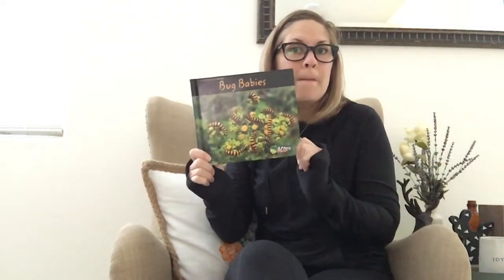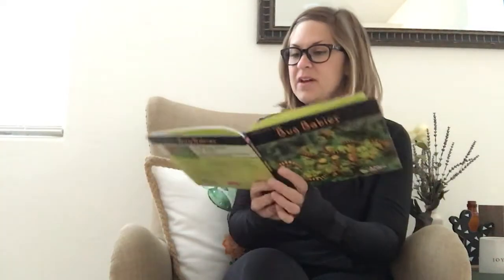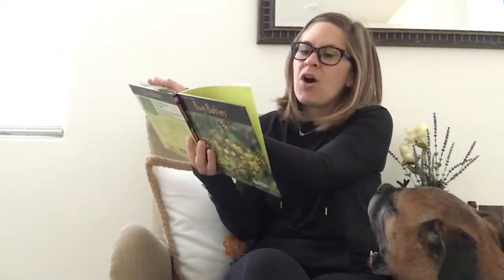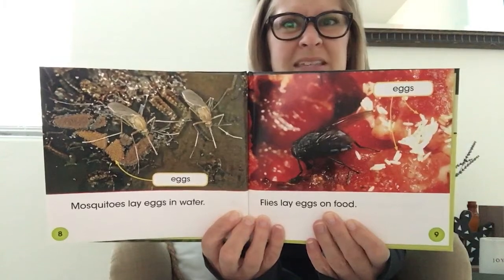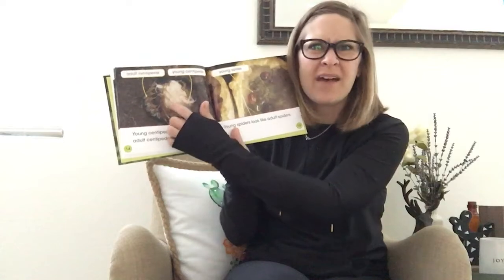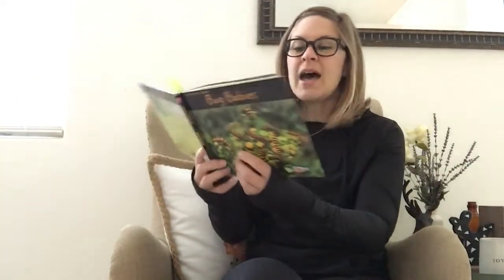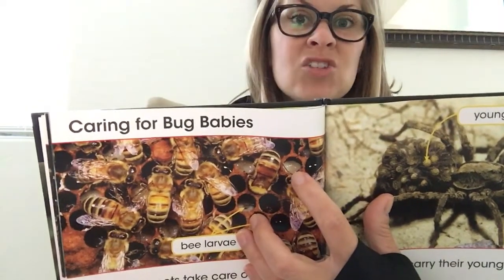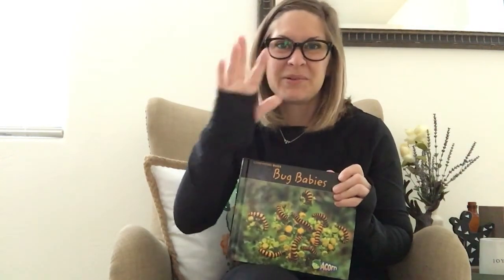Bug Babies by Charlotte Guillain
Bug Babies! Some look like their parent, some look totally different!!! How cool is that?!?!?! I hope you enjoy dear ones!